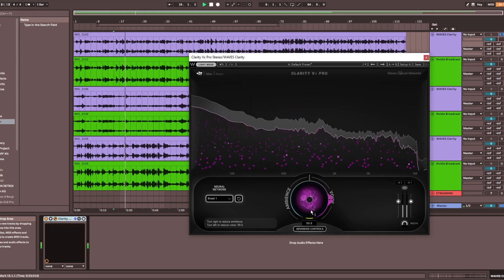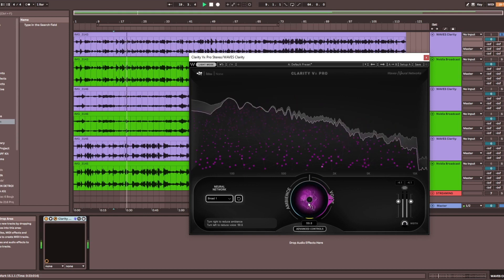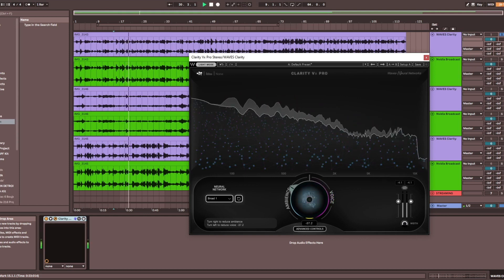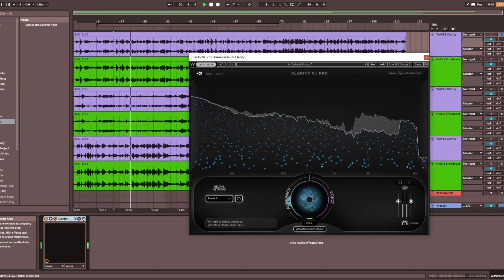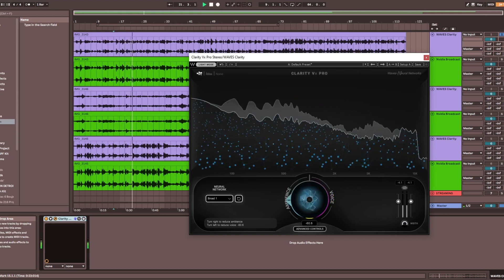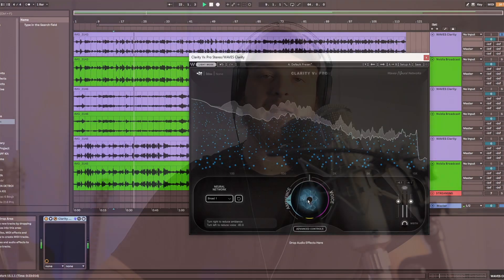Plugin Review: Waves Clarity Vx Pro vs Nvidia Broadcast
Let's find out which VST Plugin is the BEST noise reduction software! Today we're going to be pitting the Waves Clarity Vx Pro VST Plugin against the Nvidia Broadcast VST Plugin (through El Gato) to see which one performs better in a few different situations.

0:00 - Intro
0:20 - When Would You Use This?
0:40 - Plugin History
2:02 - Testing Audio Samples
4:08 - Test Results
4:47 - Additional Thoughts
5:53 - Outro

If you enjoyed this plugin review, let me know what I should review next!